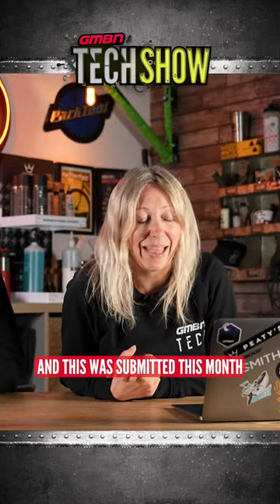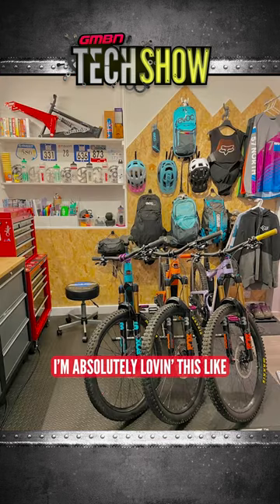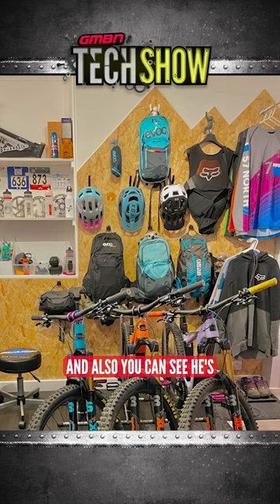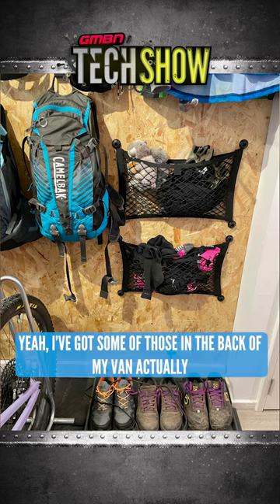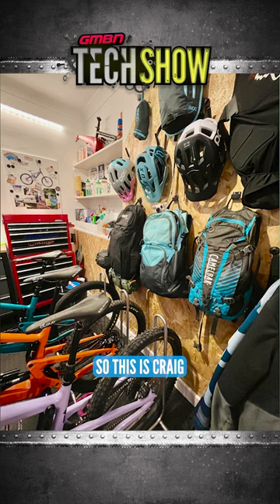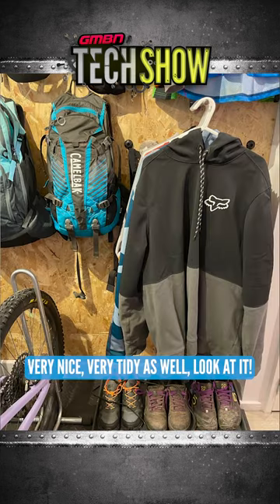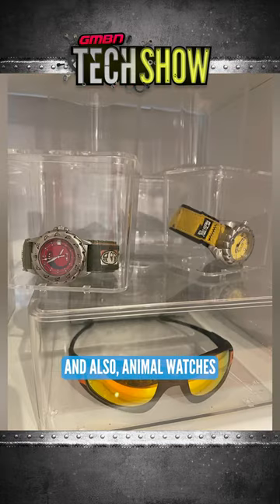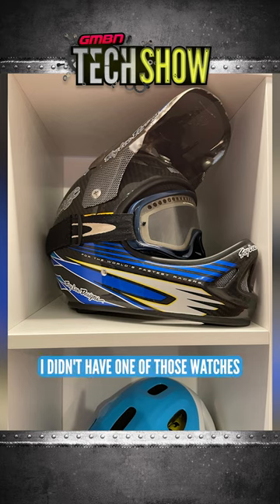The Dream Bike Cave?? 🤔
Check out this super clean-looking bike cave sent in by Craig! What's your favourite feature?